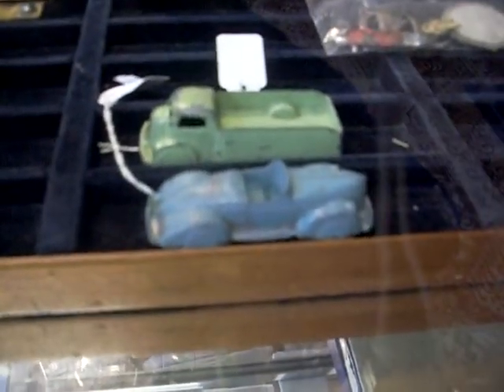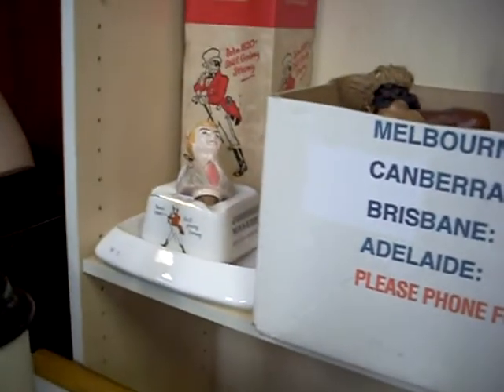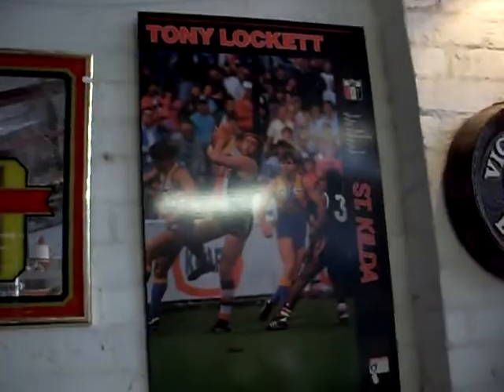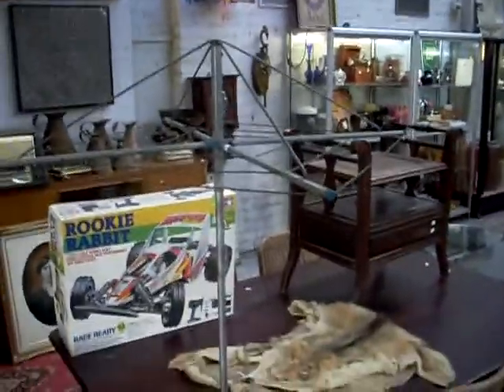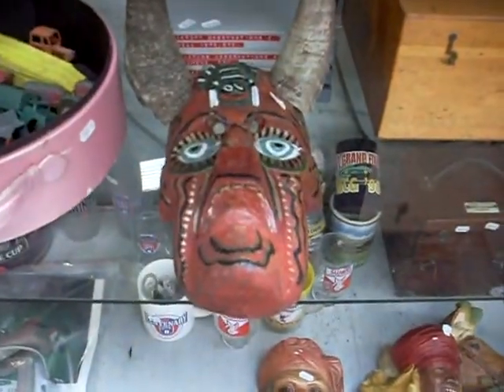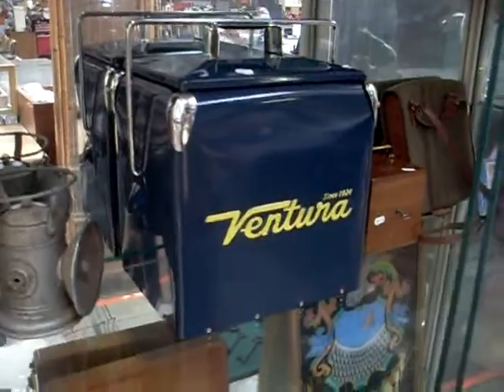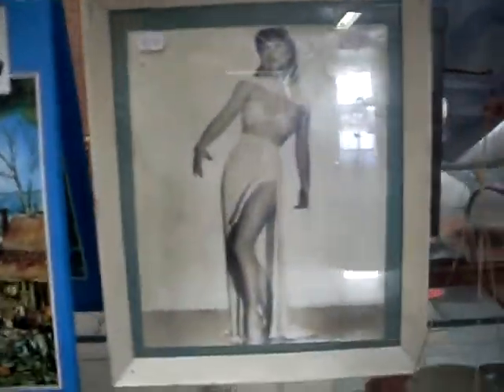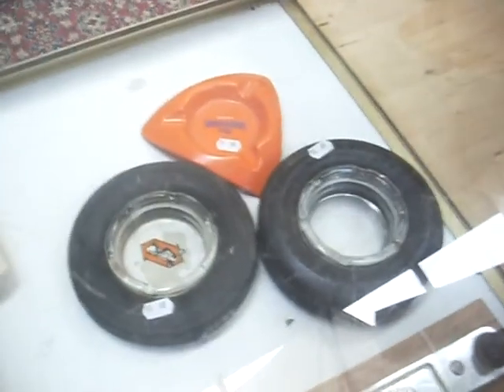Thursday 6th July 2017 Blokes Shed Auction at The Collector Adams weekly walkabout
click me! click me! ;)